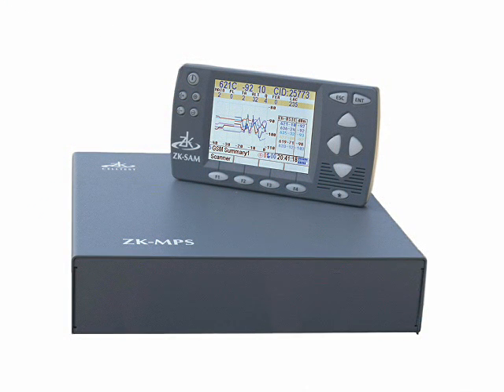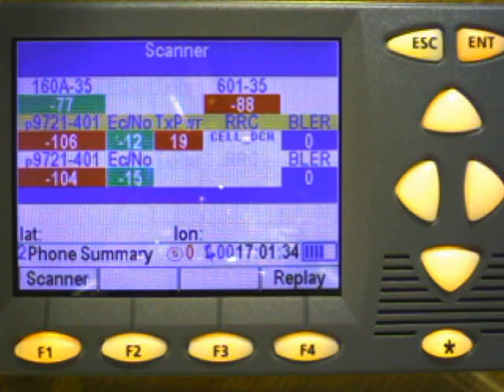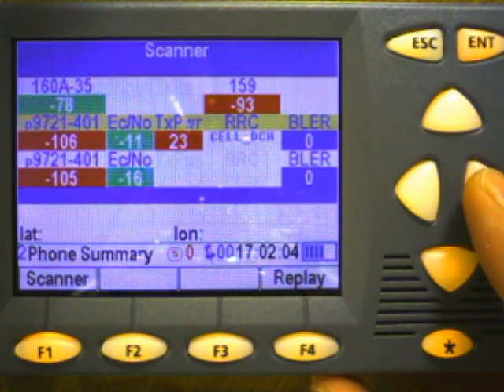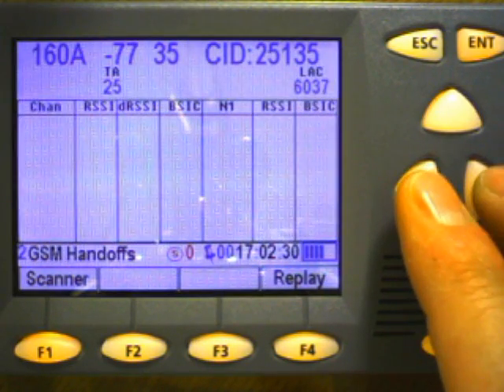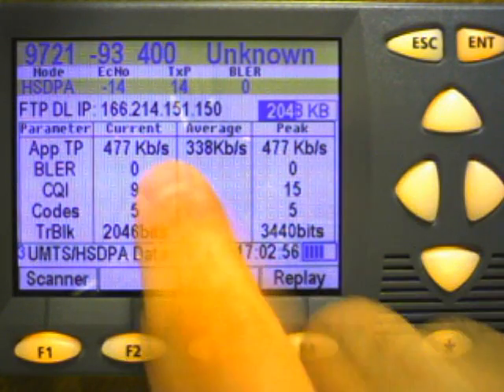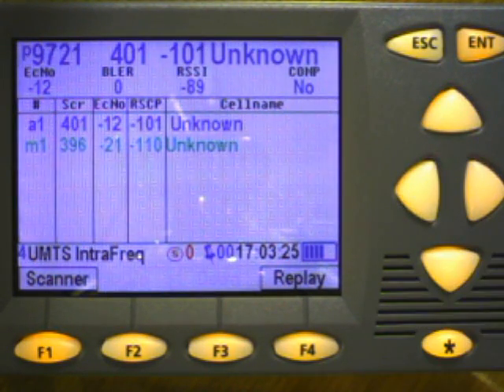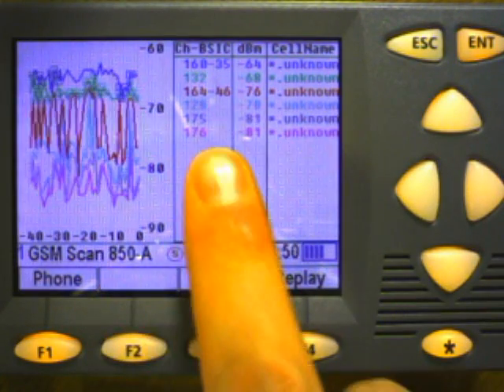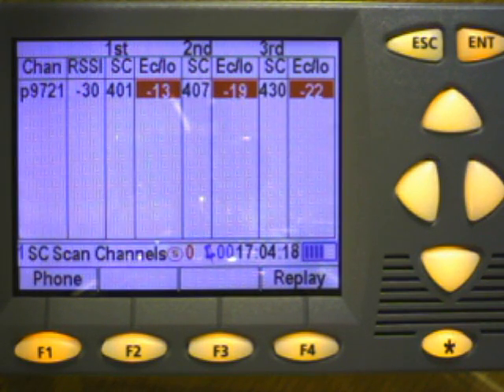ZK MPS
Simultaneous logging of three phones running GSM, UMTS and HSDPA and a high performance scanner scanning multiple bands of GSM and UMTS channels.